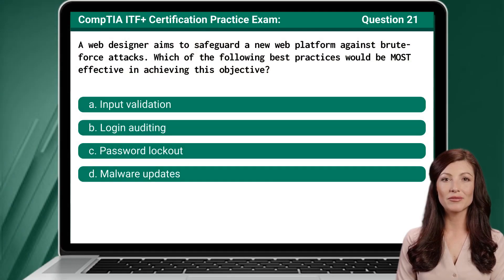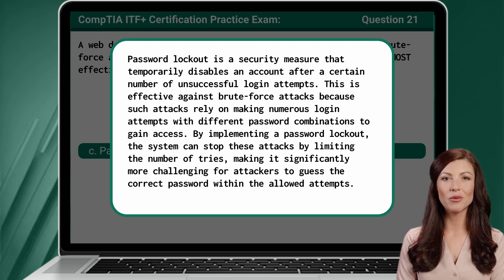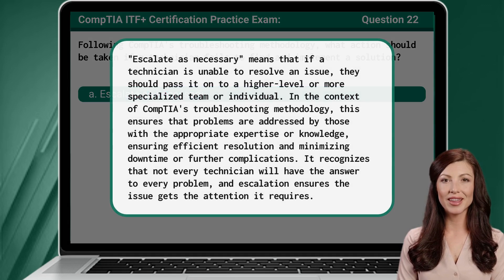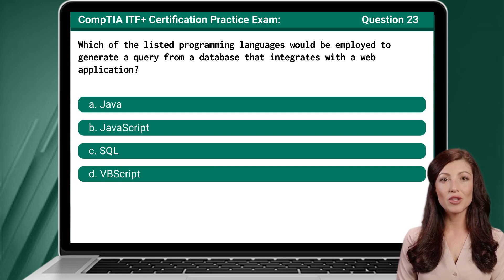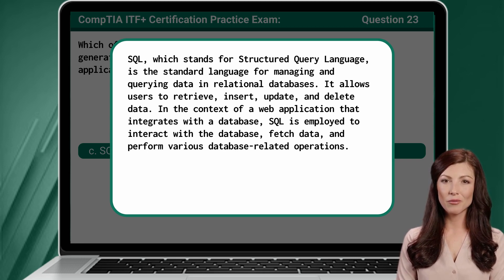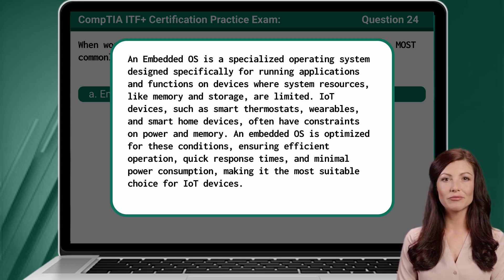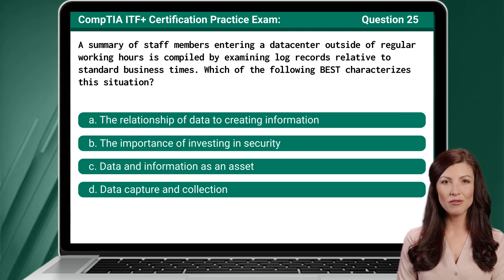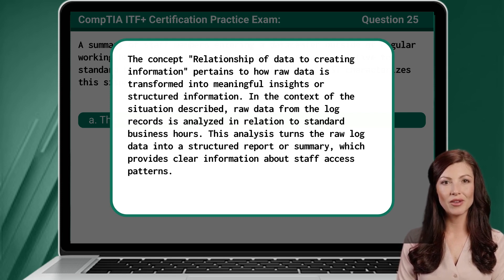CompTIA ITF+ (FC0-U61) | Practice Exam | Questions 21-25